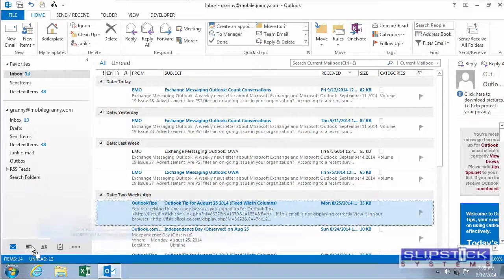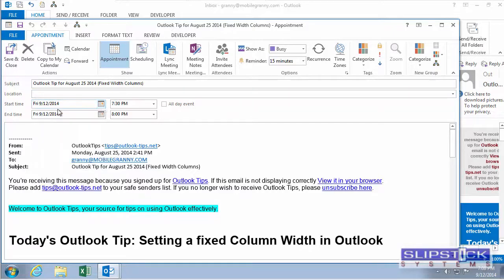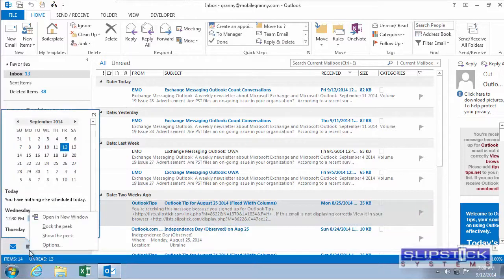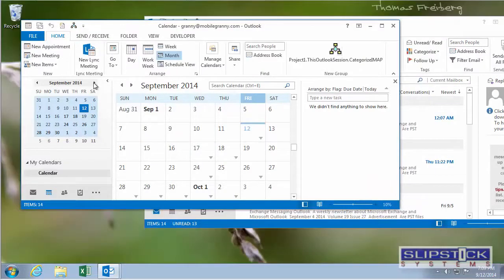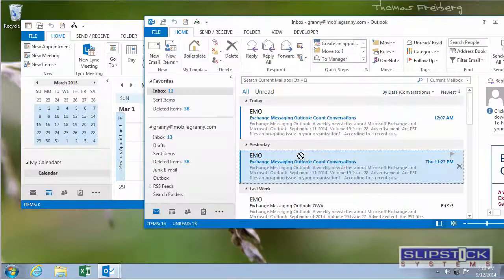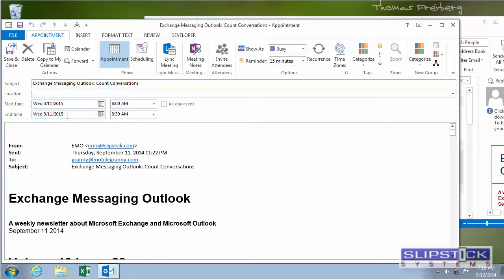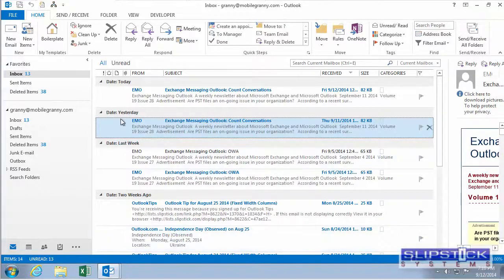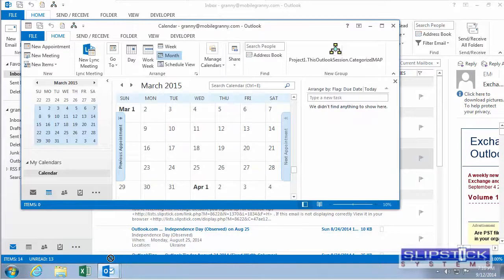Drag Messages to the Outlook Calendar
How to drag messages to the calendar in Outlook 2013 to create appointments on a specific day.